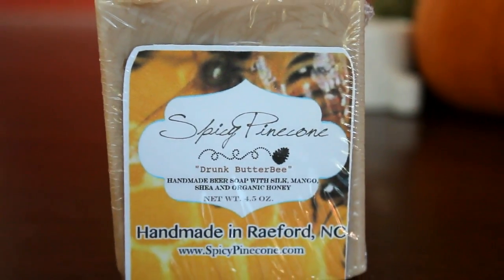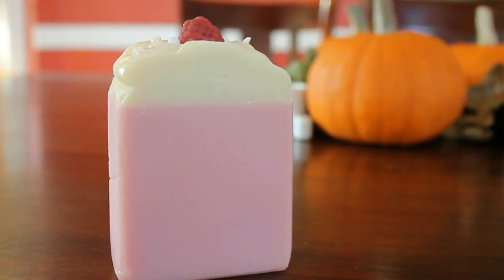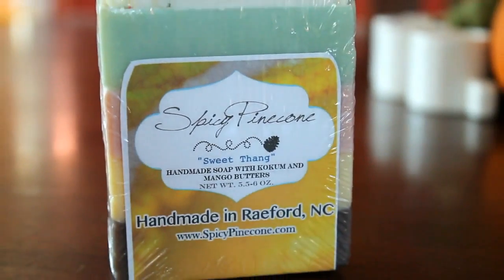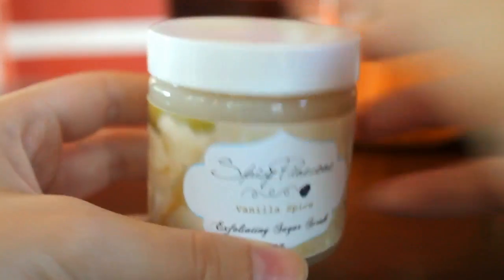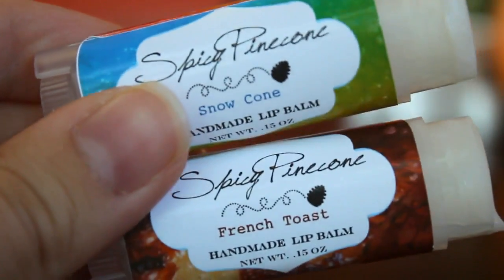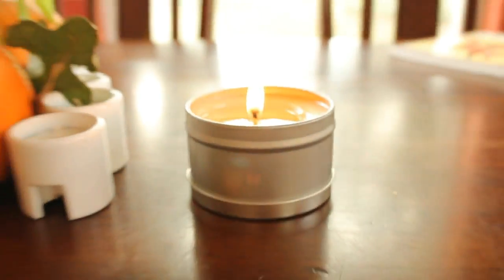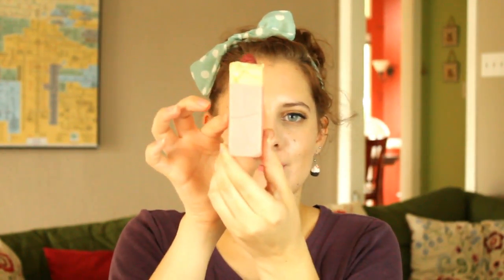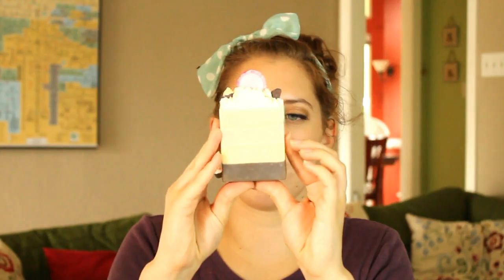Royal Review ❖ Spicy Pinecone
This year, I have picked 12 different Artisans to review. They create  soaps, candles, lip balms, bath fizzies, etc. with flare! Please welcome the September Royal Review!

BLOG POST FOR SPICY PINECONE COMING SOON!!!

S p i c y   P i n e c o n e

WHERE ELSE TO FIND ME - COME SAY HI! :D

♕ R o y a l t y   S o a p s ♕

B l o g / W e b s i t e

♕  T h e   R o y a l   L i f e  ♕